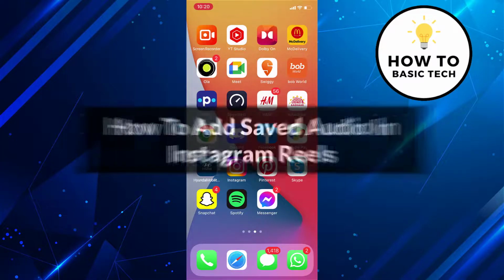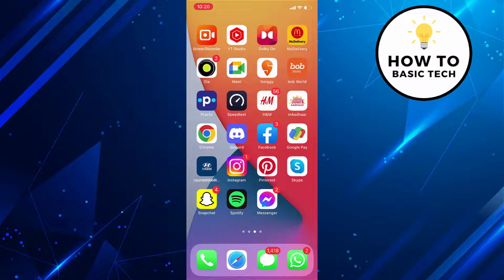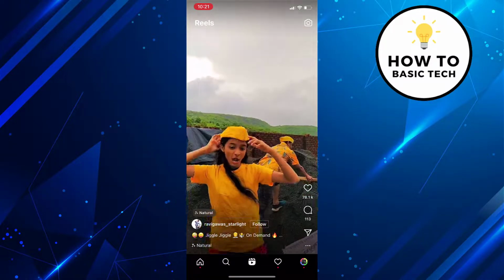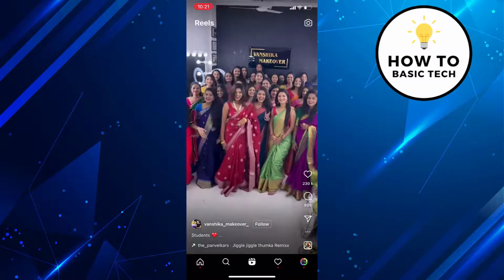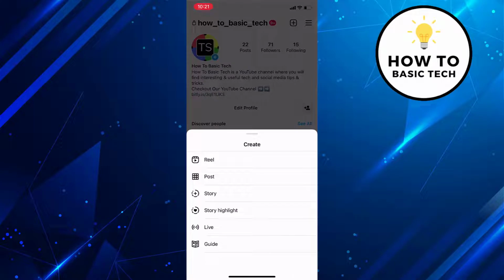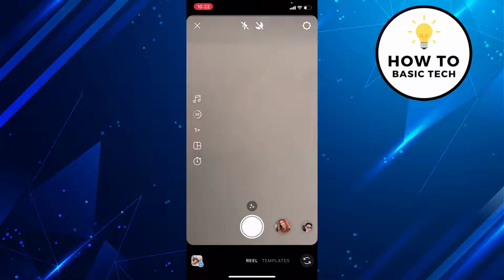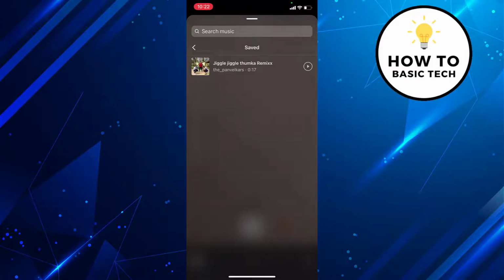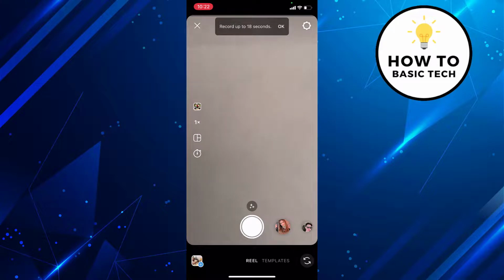How to Add Saved Audio in Instagram Reels for Maximum Engagement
How to Add Saved Audio in Instagram Reels for Maximum Engagement. Video is about easiest way to create an Instagram reels with your favorite audio using the audio from an existing Reel and then add it to your Instagram reels while creating your own.

►► Recommended Videos -